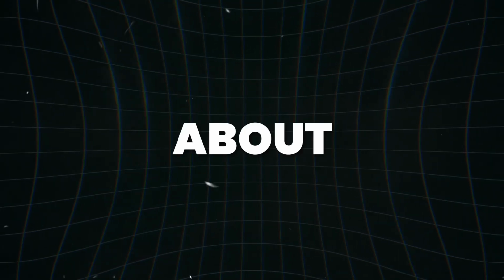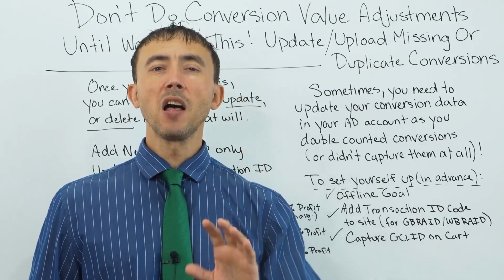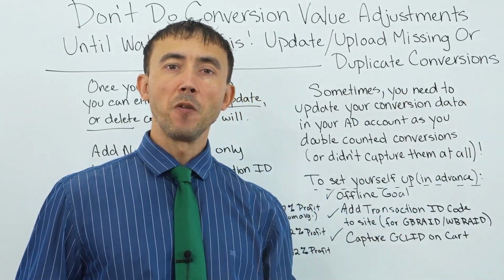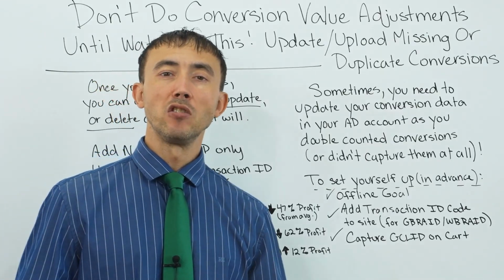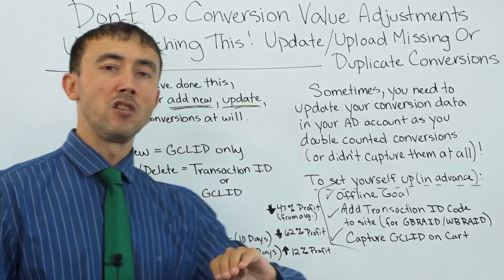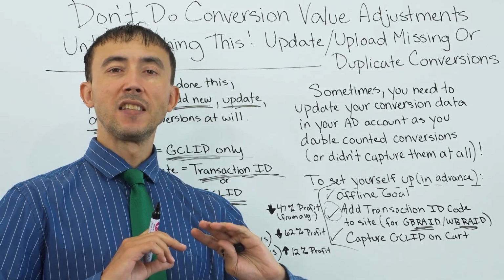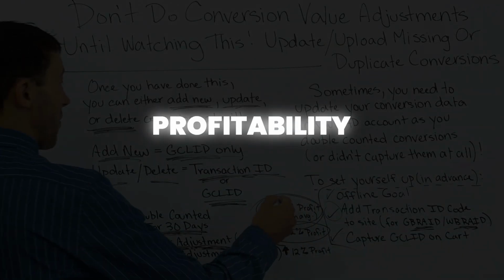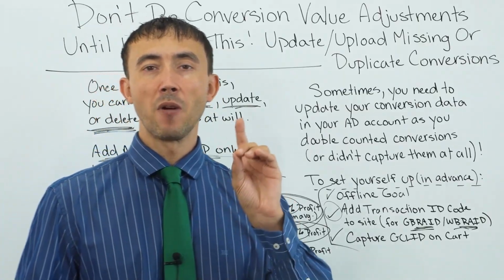⚡ Don't Do Google Ads Conversion Value Adjustments Until Watching This ! - Update/Upload Conversions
Conversion value adjustments can make or break ❌✅ your PPC campaigns if you do them incorrectly 💸⚡.

This is because they'll confuse Google’s algorithm 🤖 and as a result, tank 📉 your ad performance in the process.

Watch this 🎥 before messing with your already uploaded conversions 🔄 to increase ad performance without risk ✅📊!

Timestamps:
00:00 Google Ads: Unlock Hidden Profits With Conversion Adjustments
02:58 Fix Your Ad Tracking to Maximize Results
06:37 Google Ads: Fix Missing Conversions With Transaction ID
08:02 Google Transaction ID: Correcting Cart Purchase Data
12:06 Google Ads: Avoid These Mistakes! Upsell Tracking Guide
17:06 Make Money with Ads: My Proven Ad Strategy Case Study
19:51 Tracking Fails! Real Client Case Study & Conversion Fix
23:57 Google Ads Volatility: Why Changes Cause Negative Swings